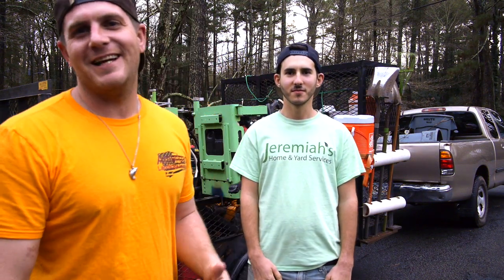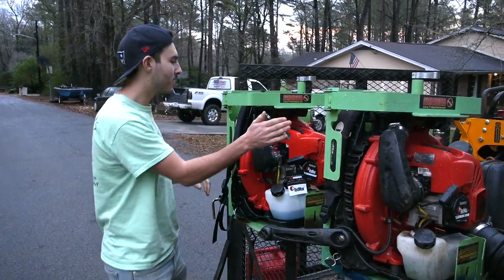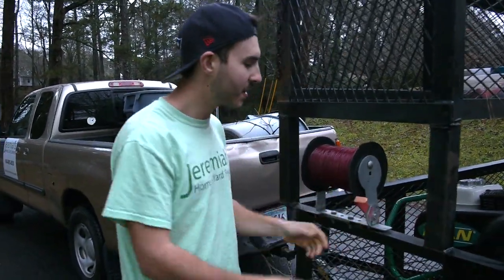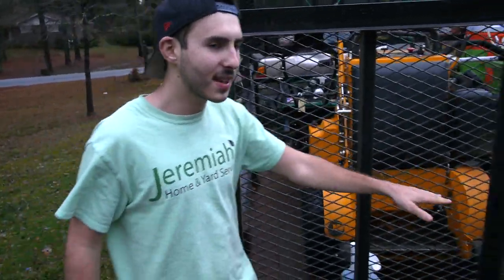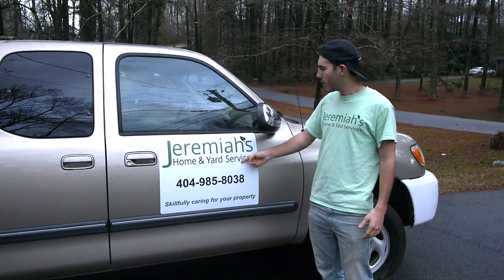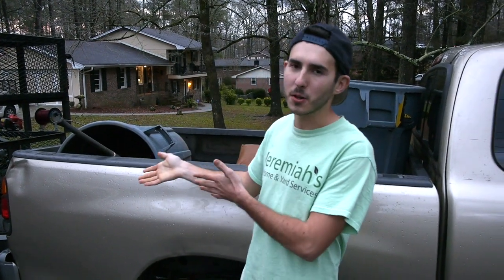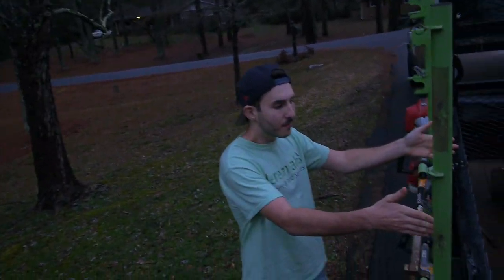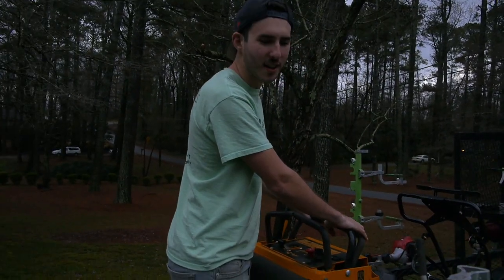Trailer Setup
Hey guys!
Jeremiah stoped by to show us his sweet trailer setup. After seeing how the green touch industry racks work I definitely think they will be our next purchase.
Follow him on Instagram @jeremiahs.landscape.services